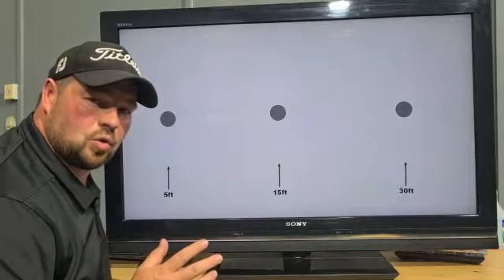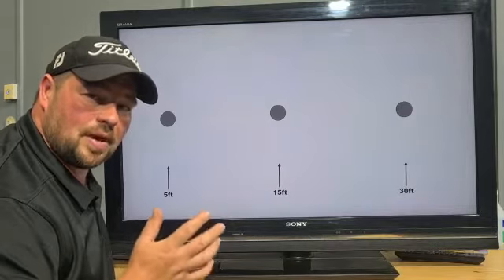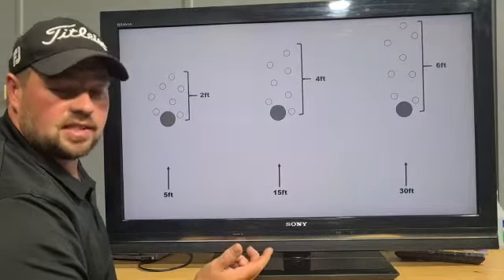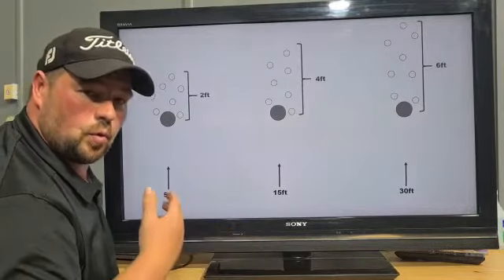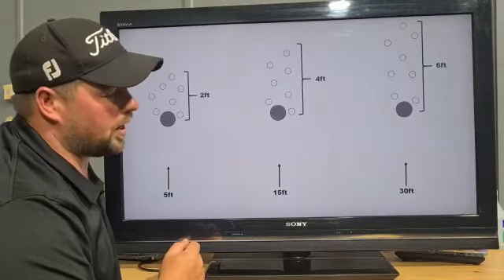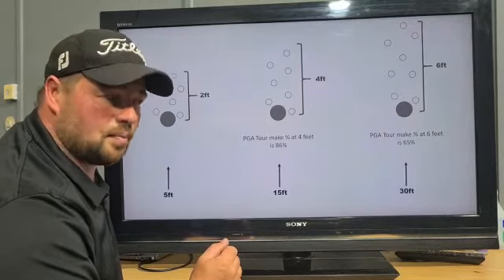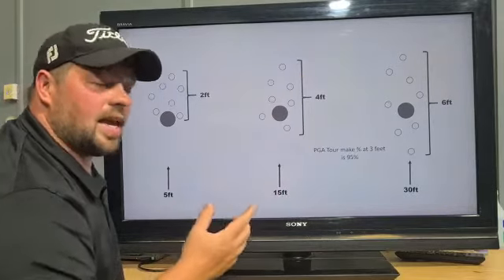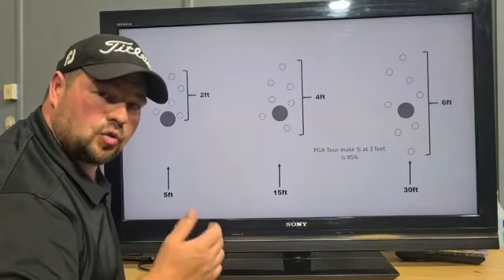Jason Murray - Putting dispersion